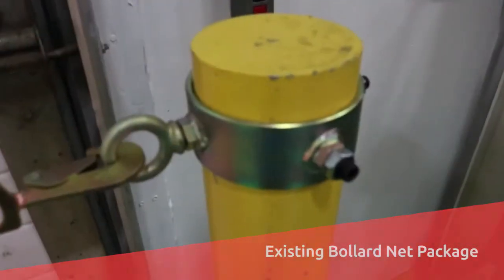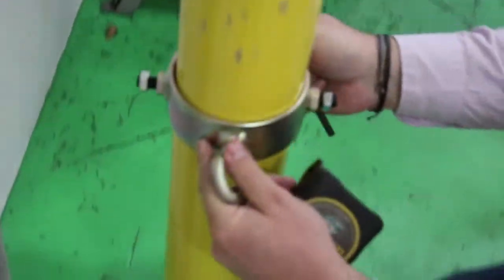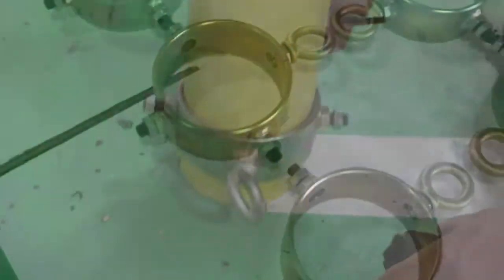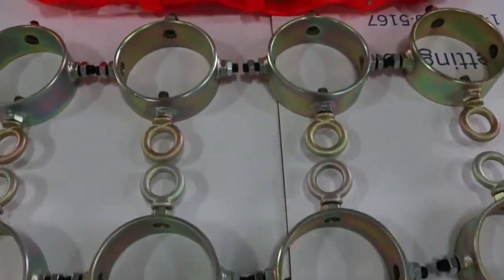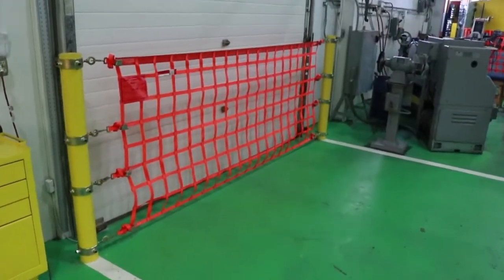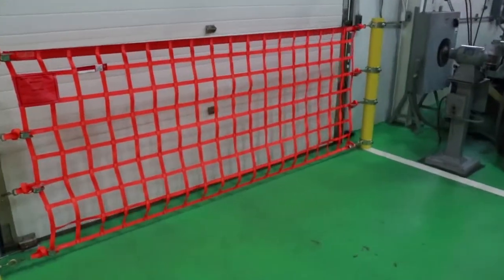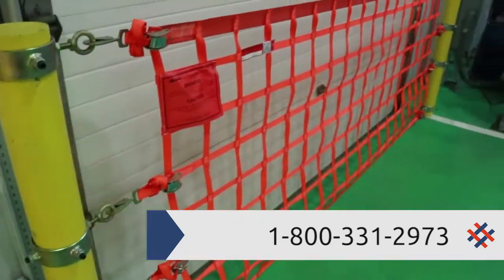Existing Bollard Safety Net Package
Retro-fit existing bollards with a safety net to stop unwanted accidents at the loading dock or other hazardous areas.  US Netting offers an easy solution to secure an area with existing bollards. to get the net package that fits your area.

                              1514 Veshecco Dr, Erie, PA 16501